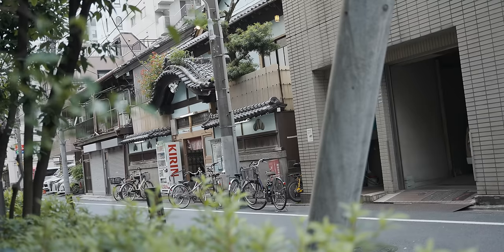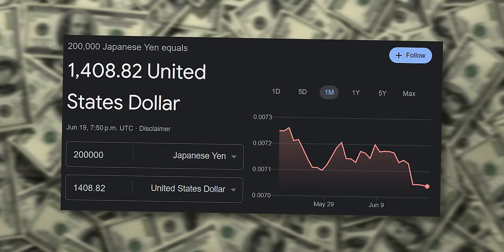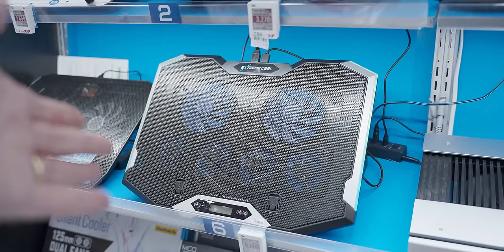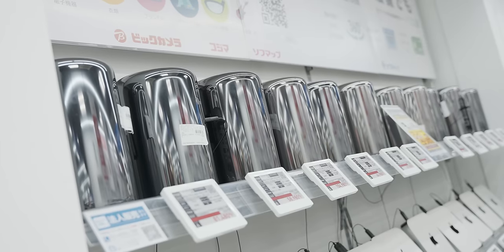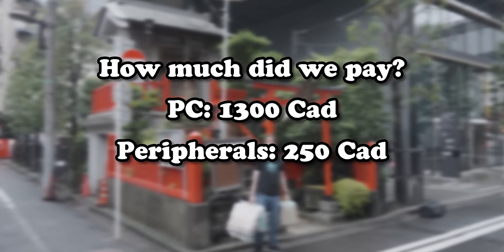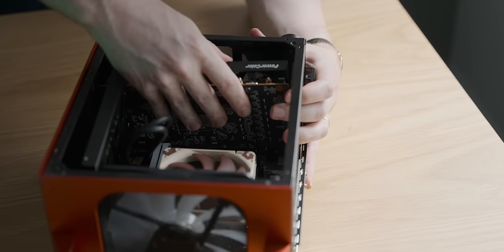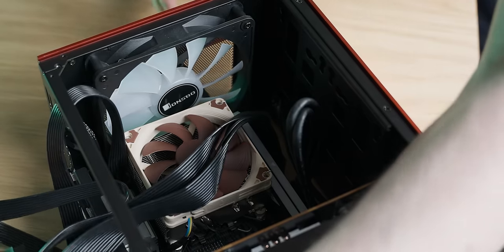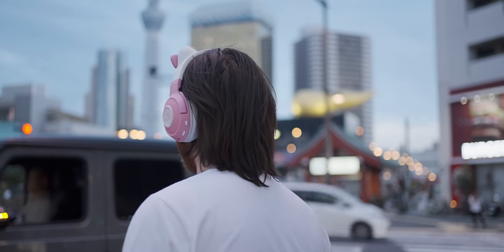I Went To Japan To Build A TINY Gaming PC...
We decided to drop by Tokyo Japan and build a tiny gaming system.

Link to the Sticker/Decal